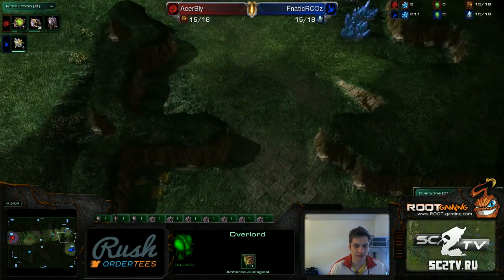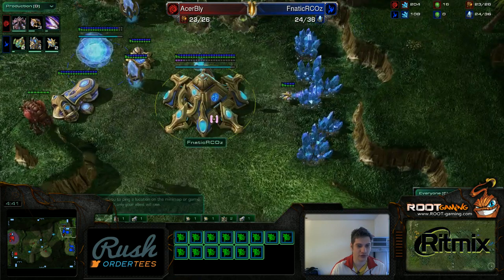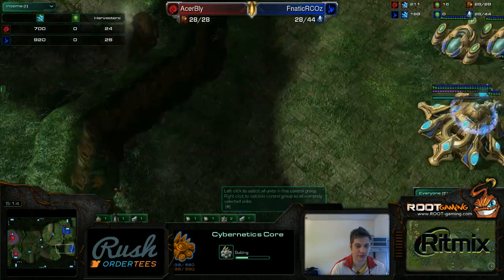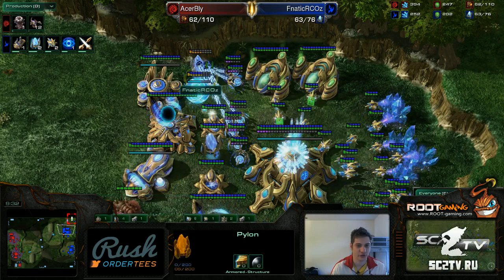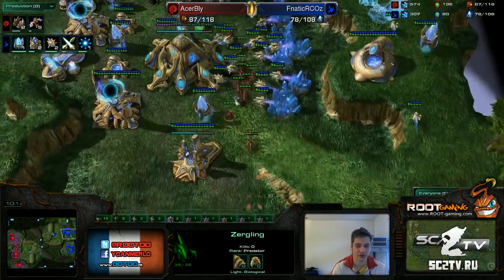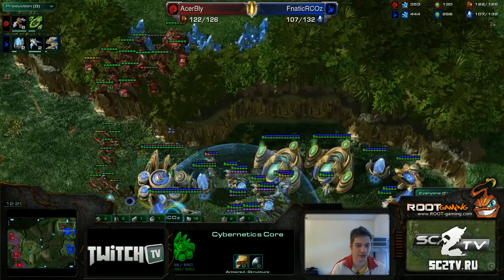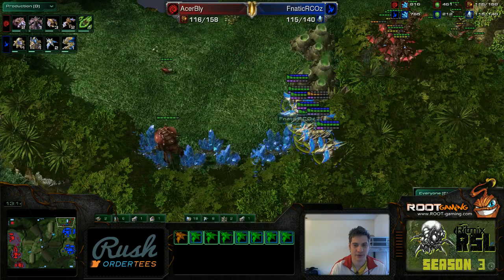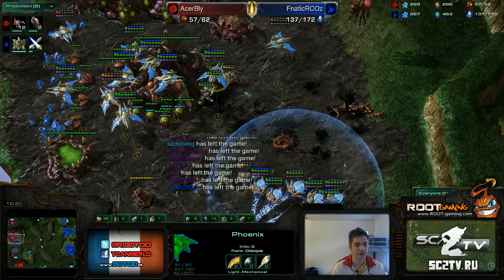[EN] Oz vs Bly game1 (Heartbreak Ridge)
Oz vs Bly game 1 played for the Ritmix RSL III, group B